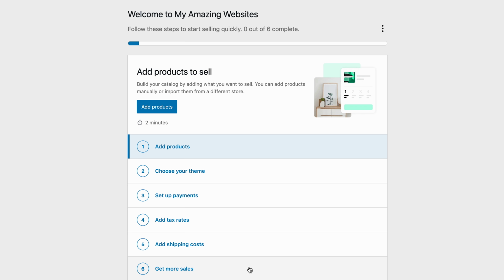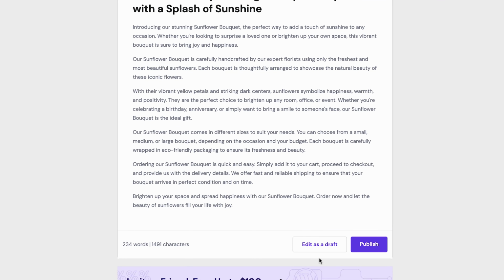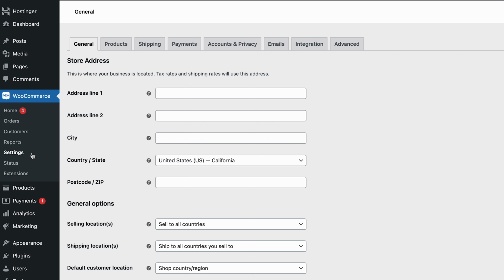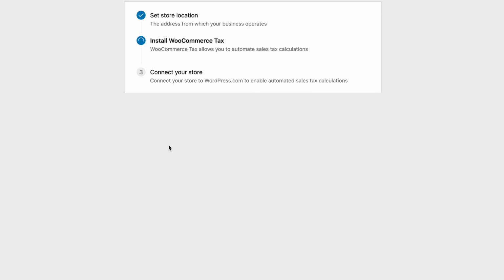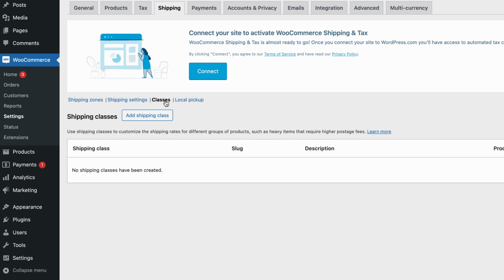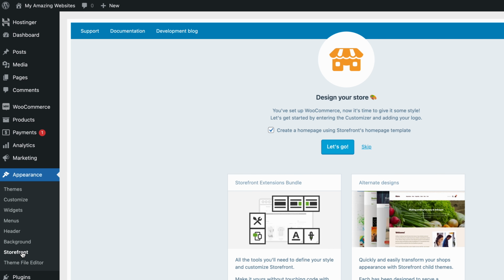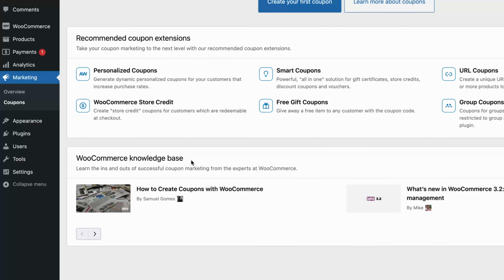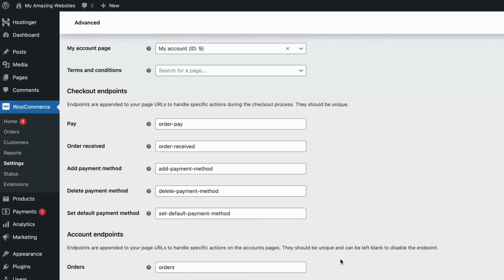How to Make an eCommerce Website With WooCommerce (2025): Hostinger WooCommerce Hosting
Learn how to make an eCommerce website with WooCommerce! Build your online store with Hostinger’s WooCommerce hosting

WooCommerce is still one of the most-loved tools for creating an eCommerce site, especially for those who prefer flexibility combined with ease of use. Whether you're an aspiring entrepreneur or looking to expand your business online, it can be a reliable and robust software to build your site.

In this video you’ll find a step-by-step guide on how to make an eCommerce website with WooCommerce.

📌 Handy Links

⭐ Follow Us ⭐

🕒 Timestamps

00:00 - Introduction

How to Set Up a WooCommerce Store
01:07 - Purchase a Hosting Plan
03:04 - Add New Products
04:42 - Set Up Payment Methods
05:57 - Set Up Tax
07:55 - Set Up Shipping Details
09:23 - Customize Your Store
10:55 - Manage Your WooCommerce Store

📌 How to Make an eCommerce Website With WooCommerce?
In this video, you’ll learn how to create a functioning eCommerce store and navigate WooCommerce through these steps:

1️⃣ Purchase a hosting plan
Go online thanks to Hostinger’s Managed WooCommerce hosting for easier WooCommerce overall management.

2️⃣ Add new products
Adding products to WooCommerce is just like adding a new WordPress blog post. Using Hostinger’s AI Content Creator, you can generate a product page draft within minutes.

3️⃣ Set up payment methods
There are numerous ways to add payment methods to your site, including using WooPayment and Stripe. You’ll learn how to enable your preferred ones.

4️⃣ Set up tax
In case your products need to be charged for tax, WooCommerce accommodates automatic and manual calculation configurations.

5️⃣ Set up shipping details
Thanks to WooCommerce, you can create multiple shipping zones, categorize products in shipping classes, or add more shipping calculation options using extensions.

6️⃣ Customize your store
You’ll learn how to install themes, add extensions, and get plugin recommendations.

7️⃣ Manage your WooCommerce store
The last part of this video will take you on a tour of WooCommerce’s dashboard to help you manage the site moving forward.